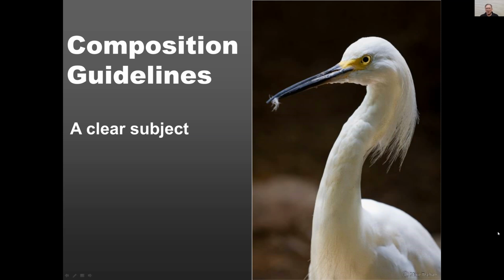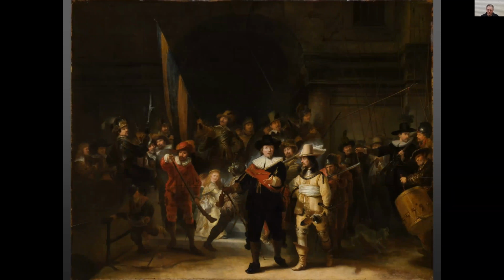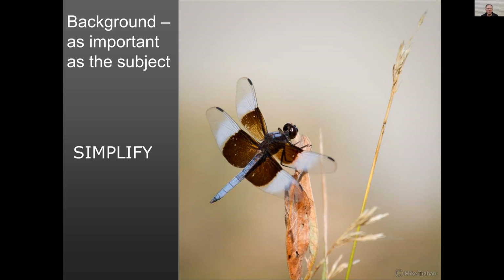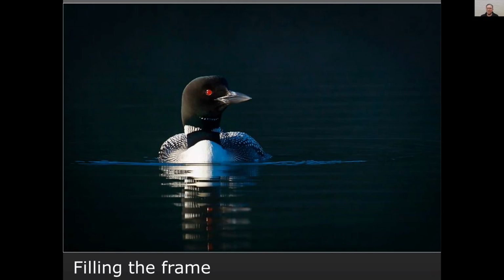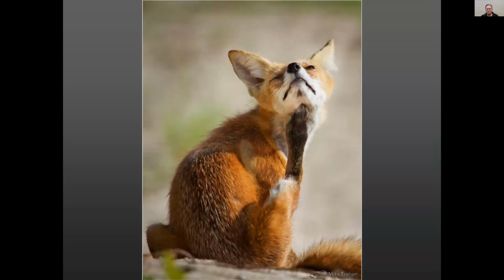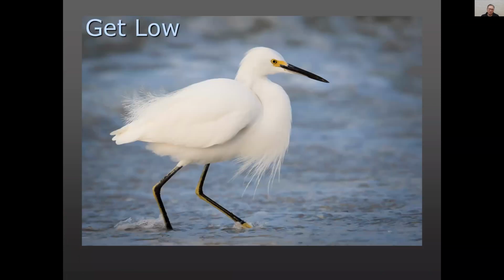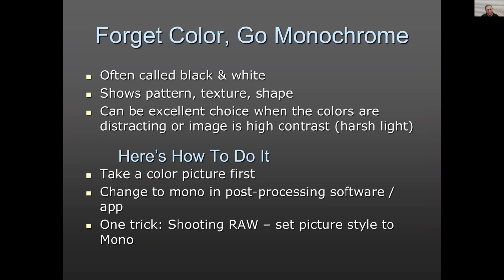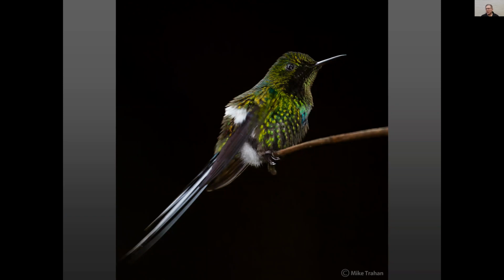GPS Program Mike Trahan: "Composition"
About This Webinar: We’ll discuss and show proven composition guidelines. But rather than just show pretty images, we’ll take snapshot examples and show how they can be changed through those guidelines into much better images. The guidelines will cover every genre of photography with examples from many of them, including nature, architecture, and portraiture.